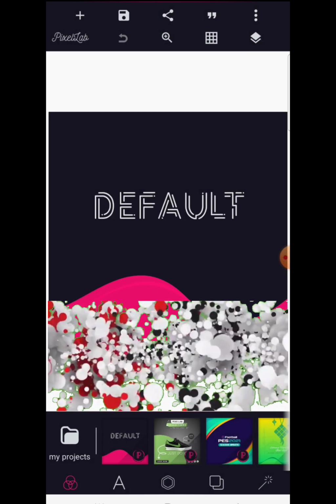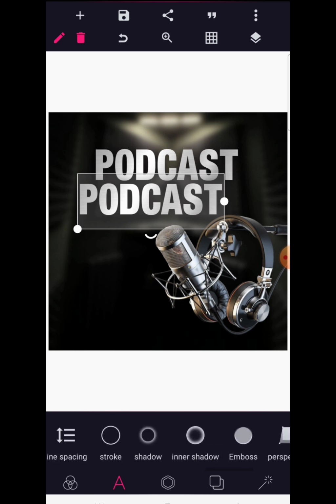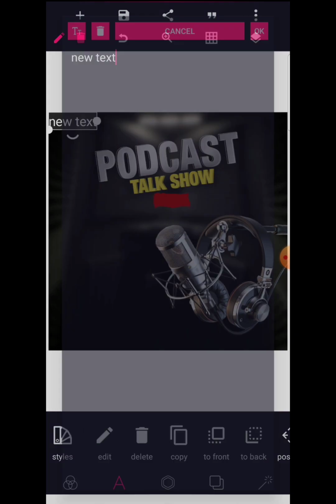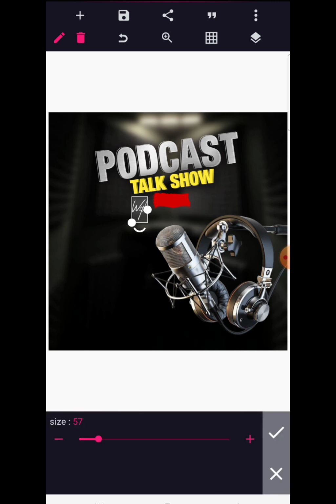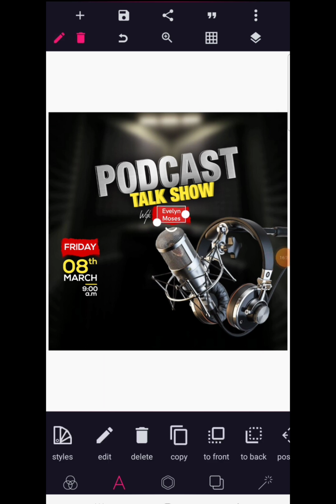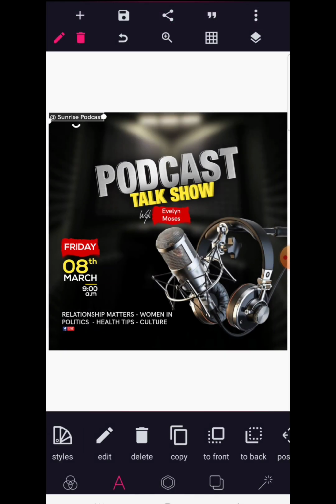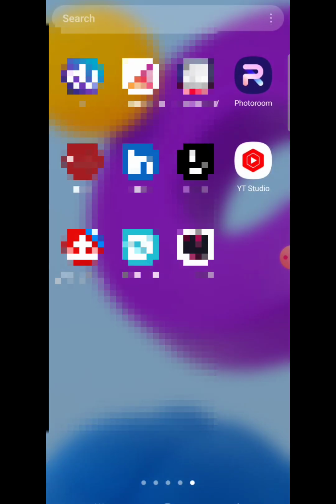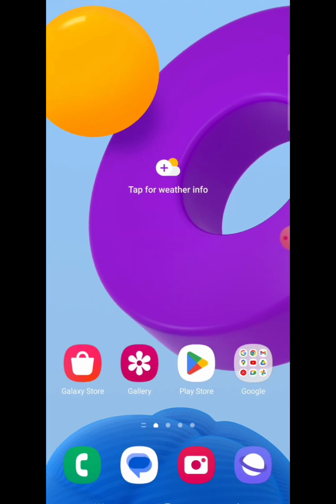Podcast | Talk Show Flyer Design | Pixellab Tutorial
Don's Graphics here!

In this tutorial, I will be showing you how to design a podcast talk show flyer for YouTube or a podcast channel on Pixellab.

The steps are simple to follow and detailed enough even for bigginers. Make sure to watch to the end because in it, you will also learn how to add a lens flare to a flyer on smartphone.

Drop your questions in the comment section for answers.